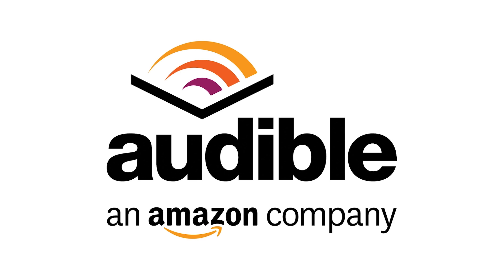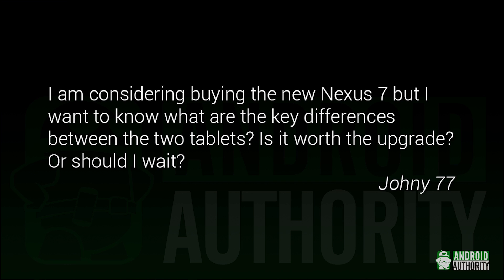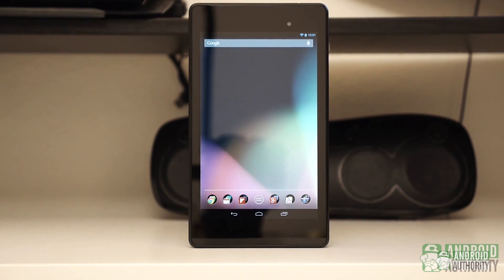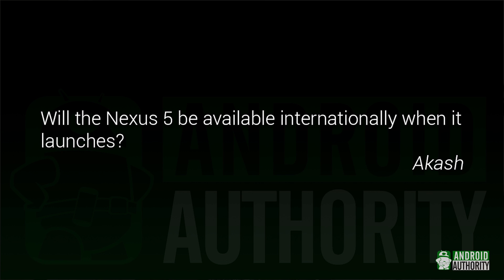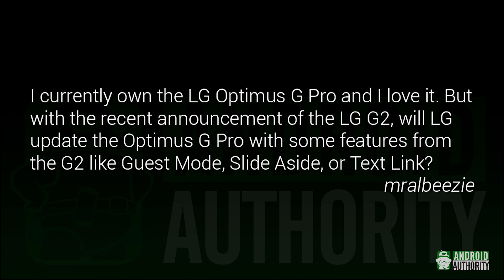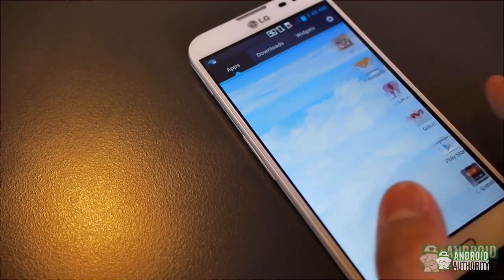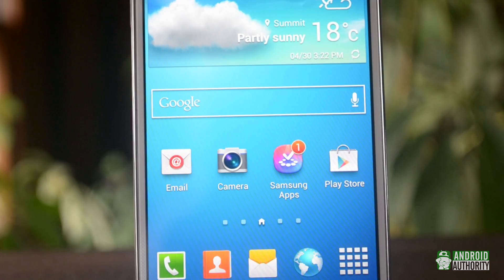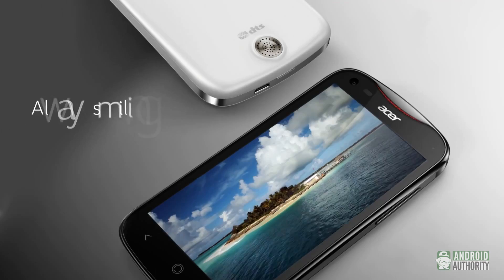Samsung Galaxy Note 12.2, Nexus 5 International Availability, Is The New Nexus 7 Worth It? - AA Q&A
Kris is answering questions about a 12.2 inch Samsung tablet, whether or not the updated Nexus 7 is worth it and much more in this installment of AA Q&A.